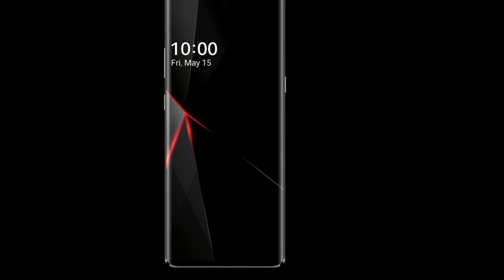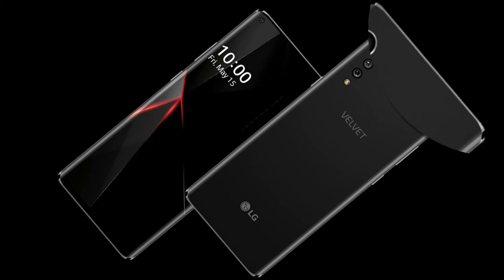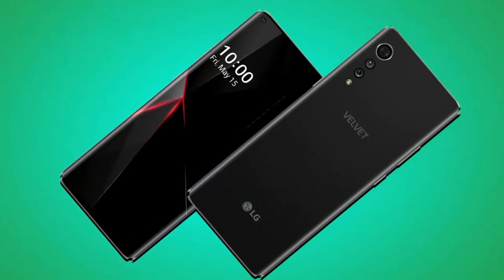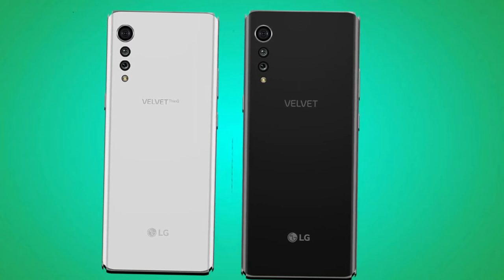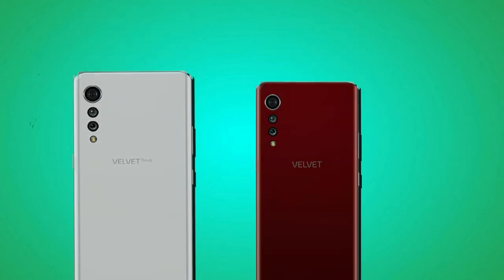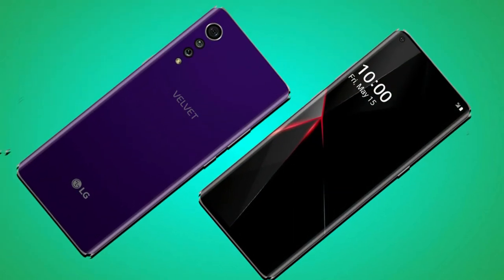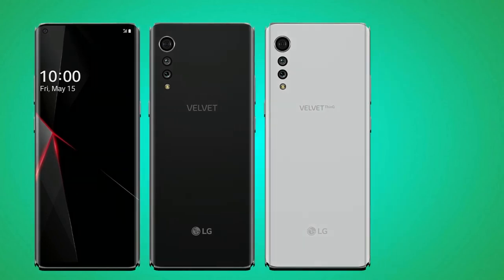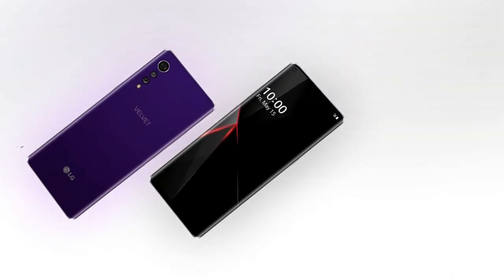LG Velvet - 3D Design & 48 MP Triple Real Camera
LG Velvet with 3D Arc Design & 48 MP Triple Rear Camera